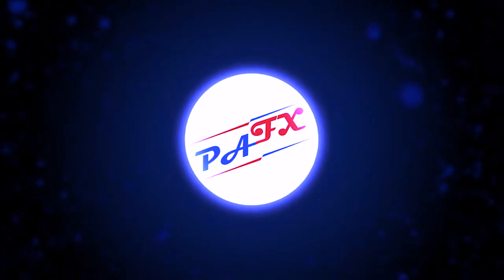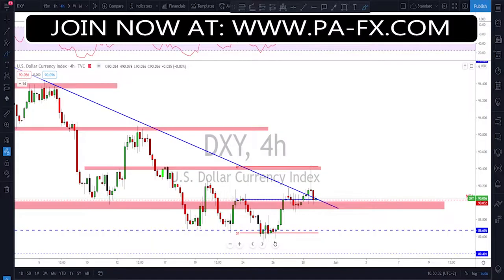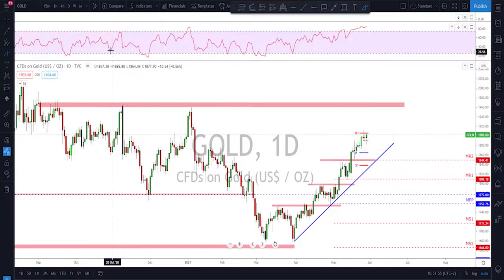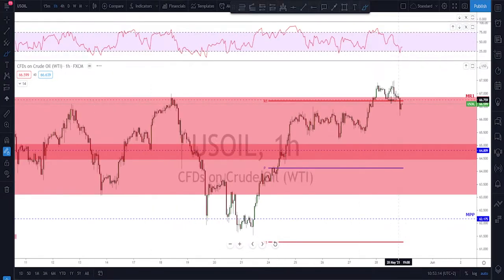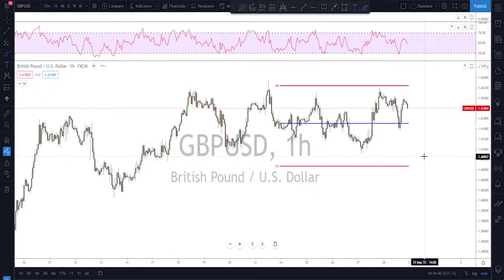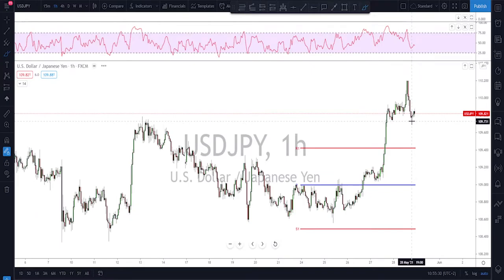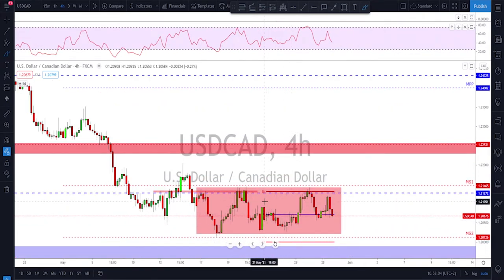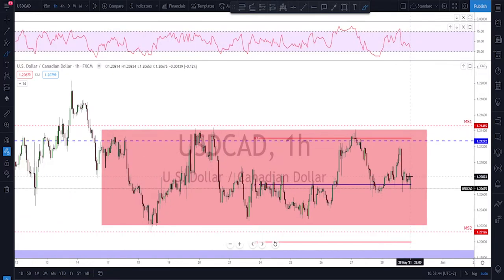Forex | Weekly Trade Ideas (Top Down Analysis)